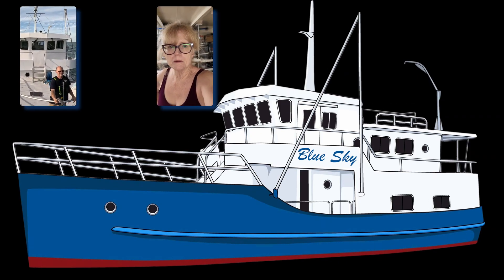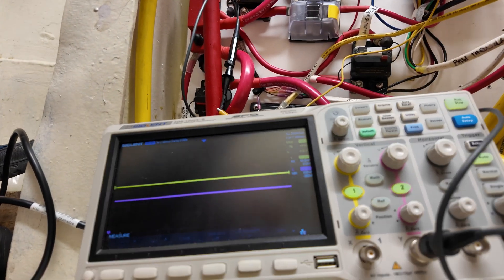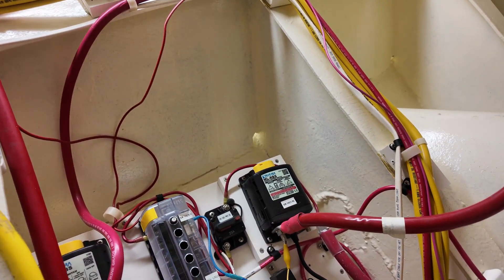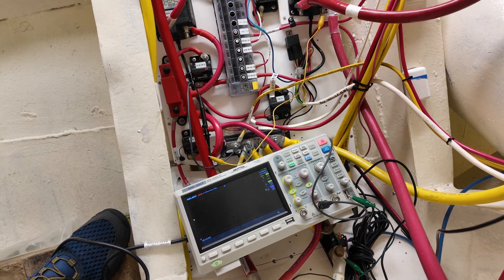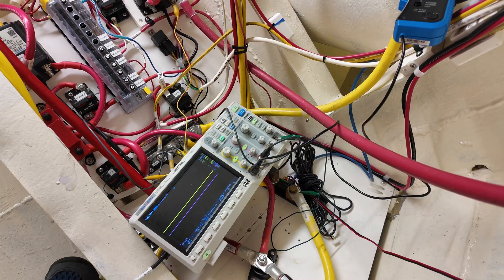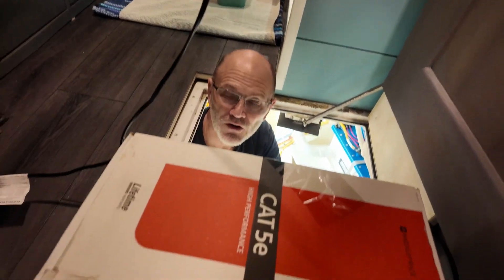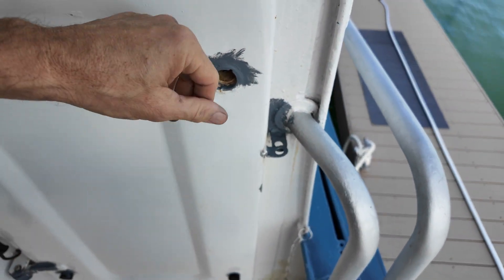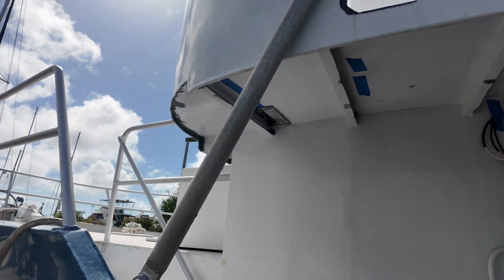We Swapped Batteries and THIS Happened!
20250902 We are 2 DIYers renovating our 1998 Seahorse Oceaneer 55' steel trawler. In search of a working solution to our bow thruster lithium battery issue, Bill continues testing with the oscilloscope and a new 800amp AC/DC current probe of the Vetus Bow Thruster, the new Watt Cycle lithium batteries and all the wiring. Will he find the issue? Or is our test equipment defective? We also complete 2 other projects. Join us as we continue with our boat project!
0:00 - 1:08 Intro
1:08 - 5:47 Test Bow Thruster Current Draw
5:47 - 9:35 Install Bow Compartment Camera
9:35 - 12:25 Mitigate Rust
12:25 - 12:46 Outro